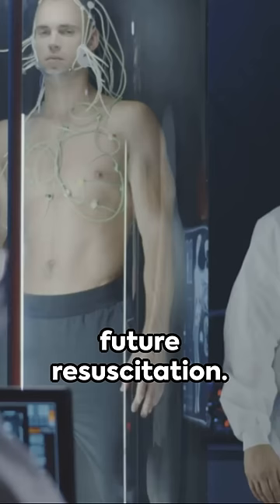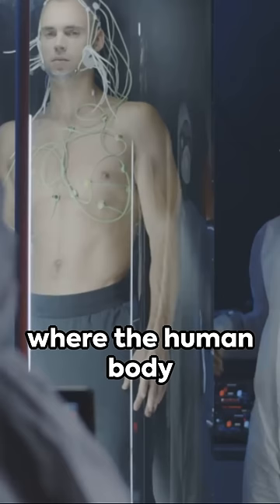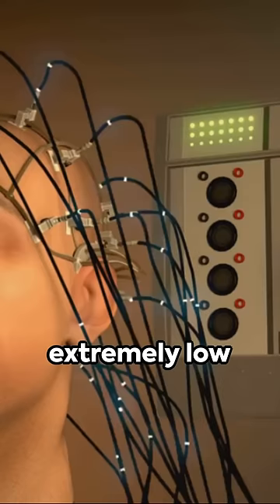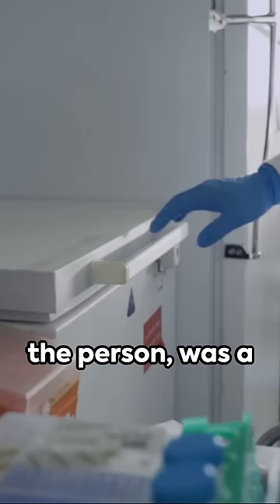Frozen in Time: Dr. James Bedford's Cryonic Journey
1967 - Dr. James Bedford Becomes the First Person Cryonically Preserved: Dr. James Bedford became the first person to be cryonically preserved with the intent of future resuscitation​.